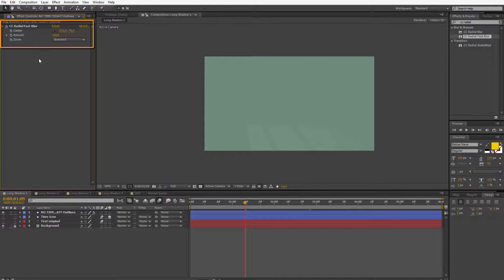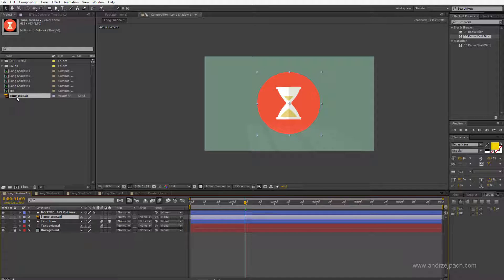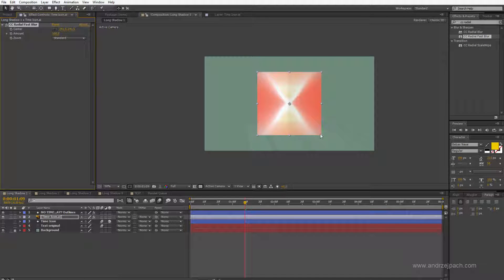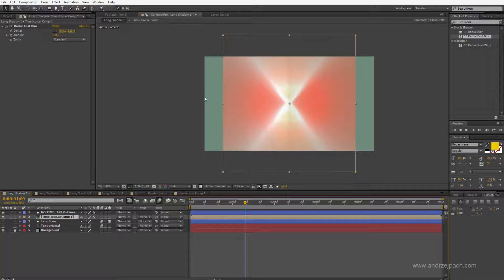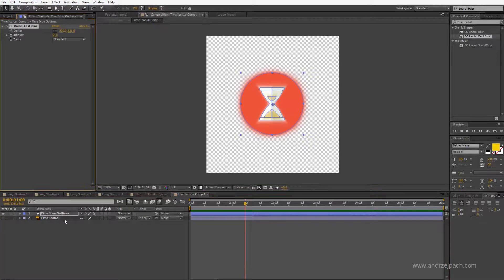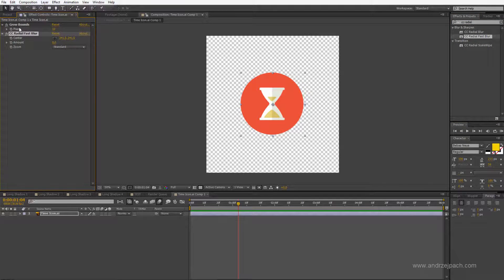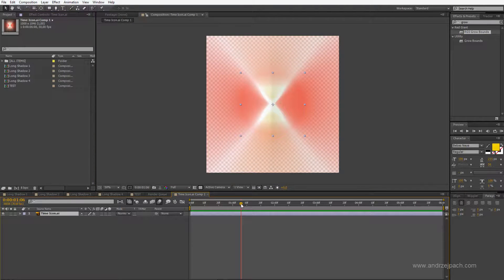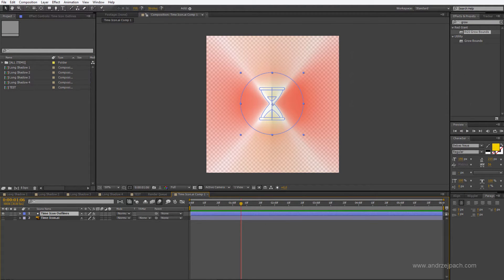2D Flat Shadows in After Effects - What are and how to use Growing Bounds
Learn 3 different techniques to create 2D long flat shadows and add them to your motion graphic compositions. We will take a look and create those popular long shadows which are very popular amongst the designers creating on the current flat design trend.The shadows will be dynamic, which means they will react to any movement that will be going on in your composition. I will show you how to save them as a preset for future use, how to link the shadow itself to a null object and much more handy quick tips like that.

➥ Discount links to my AE courses:
After Effects Basics Complete Guide: